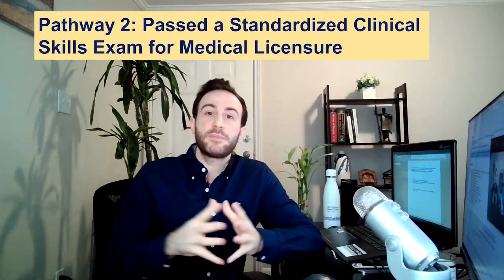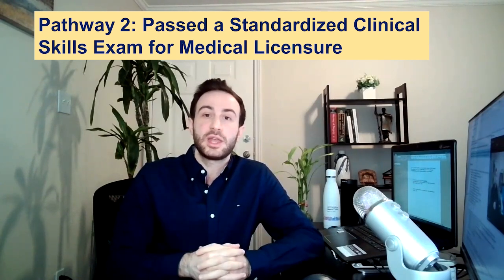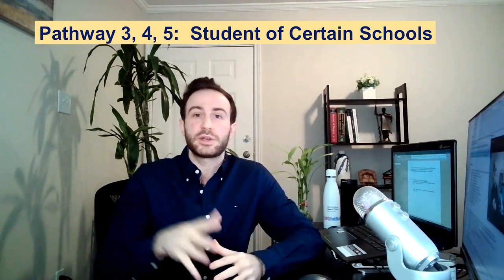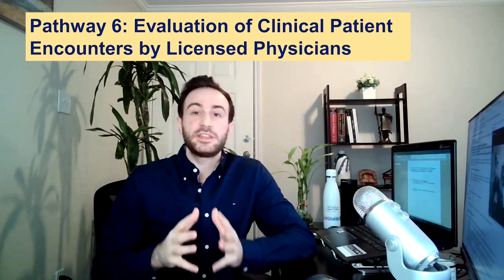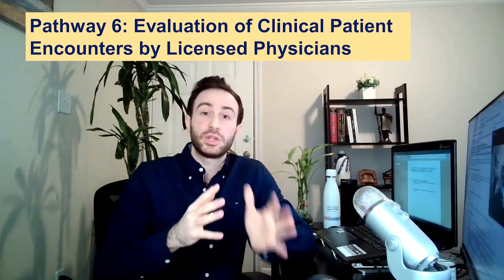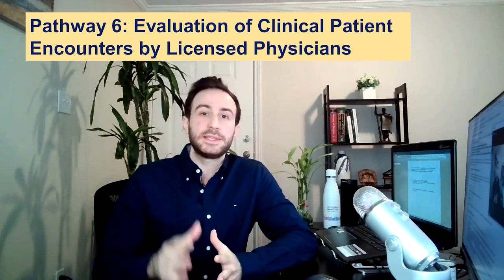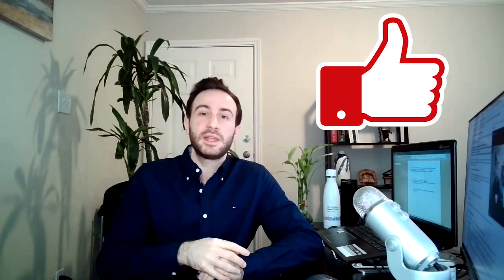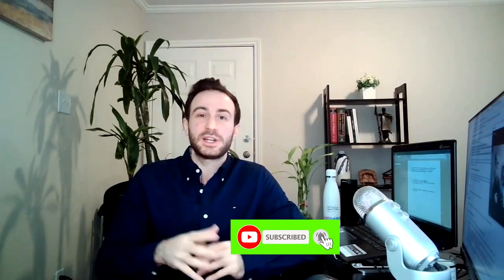The Six Pathways for ECFMG Residency Certification MATCH® | 2023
🎬This video discusses the six pathways for ECFMG certification for IMGs following the cancelation of the Step 2 CS exam

📸Timestamps
Intro: (00:00)
General Requirements: (00:21)
Pathway 1: (05:10)
Pathway 2: (06:11)
Pathway 3,4,5: (06:29)
Pathway 6: (07:05)
Summary: (07:49)

🌐Websites to Check

🌐Pathway 1: Already Licensed to Practice Medicine in Another Country

🌐Pathway 2: Already Passed a Standardized Clinical Skills Exam for Medical Licensure

Are you unsure about Step 1 pass/fail? Check out our recent article in the journal of surgical education and these videos:

📰Objective Measures Needed — Program Directors’ Perspectives on a Pass/Fail USMLE Step 1

📰Applicant Familiarity Becomes Most Important Evaluation Factor in USMLE Step I Conversion to Pass/Fail: A Survey of Plastic Surgery Program Directors

📰 Binary Reporting of USMLE Step 1 Scores: Resident Perspectives

The Residency Match podcast covers topics ranging from successful MATCH experiences to an inside view on how to master the residency application process (interview preparation, CV, personal statement, USMLE exam preparation and resources, etc).